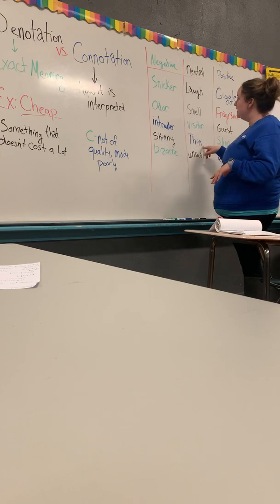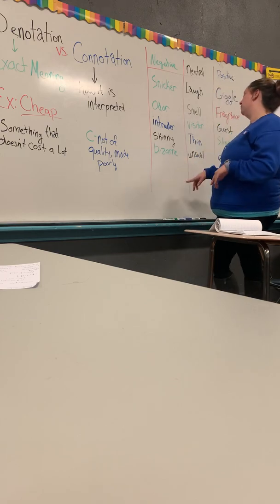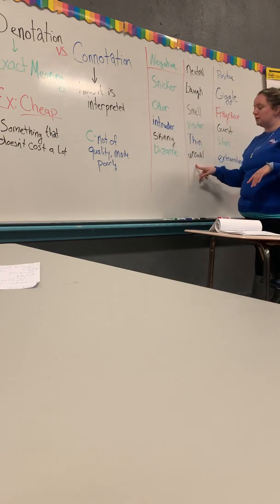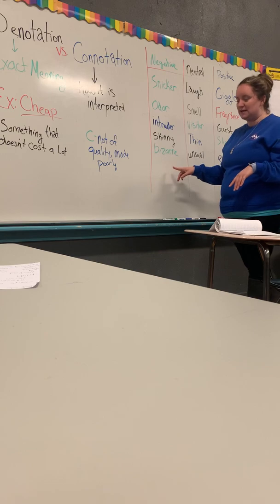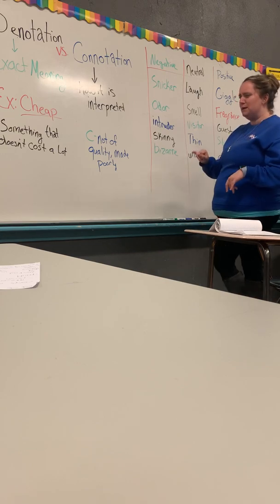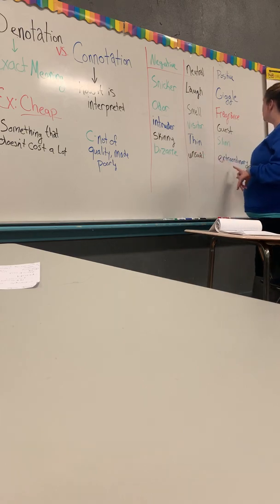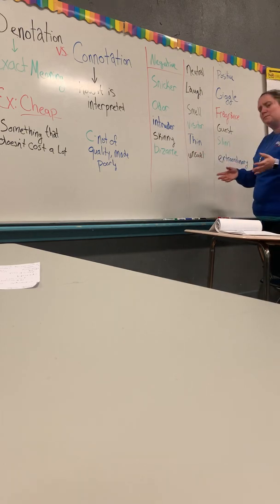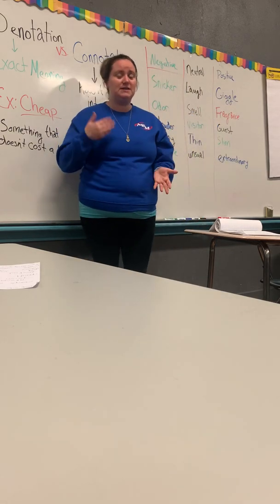Connotation vs denotation